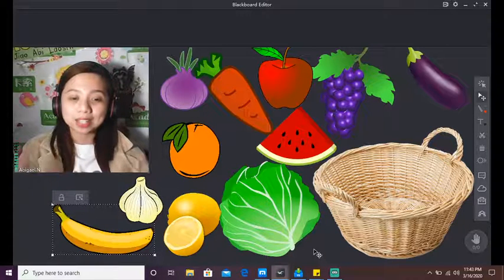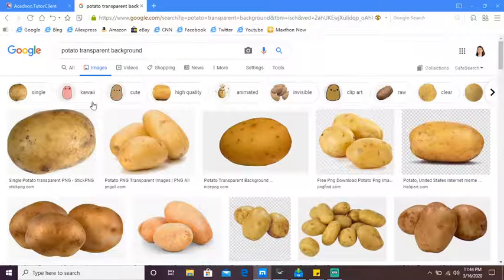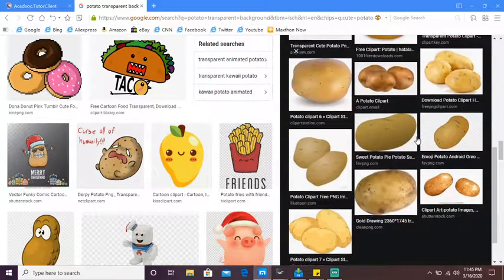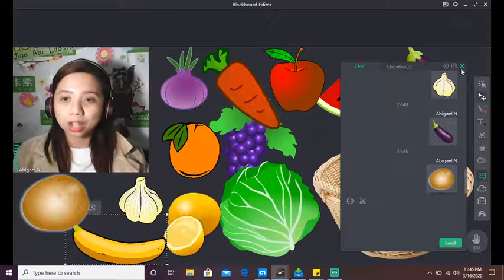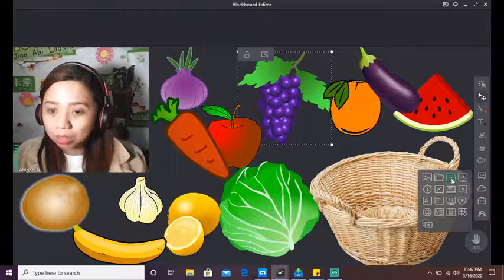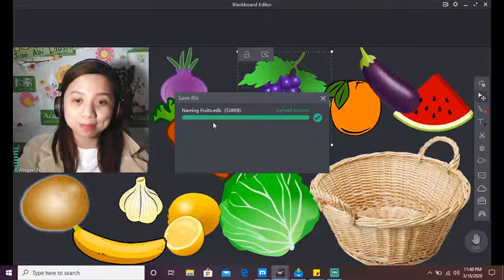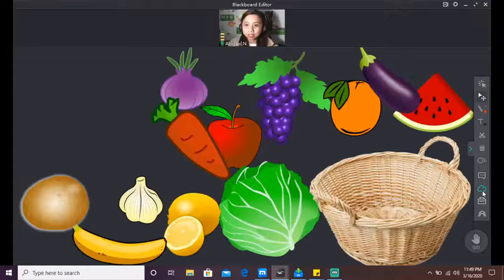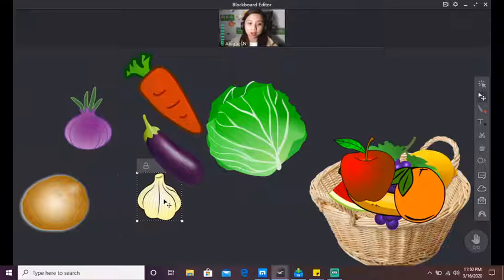CLASS IN (How to make your personalized EDB FILE for students?)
I hope you like it, teachers! Happy Teaching!